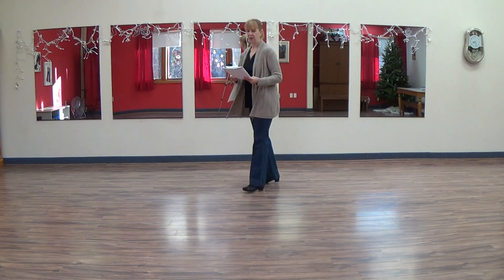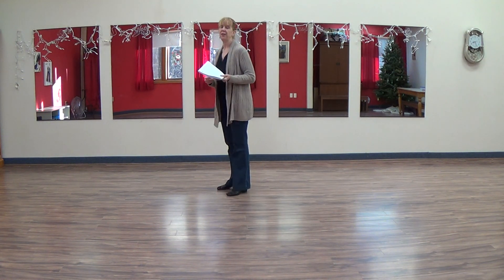A Bit O' Mambo